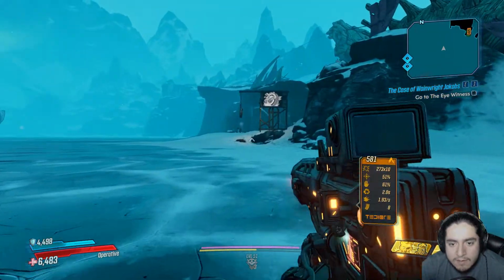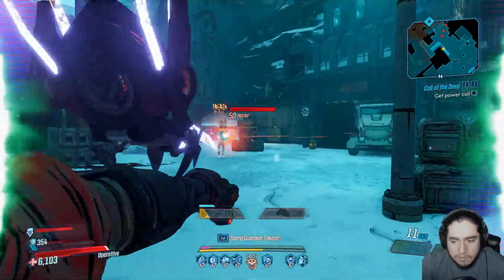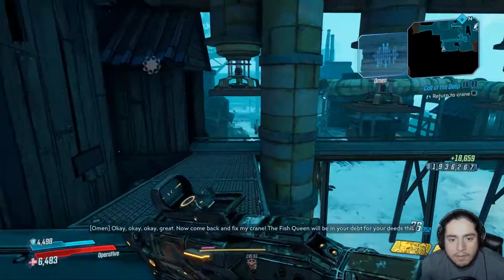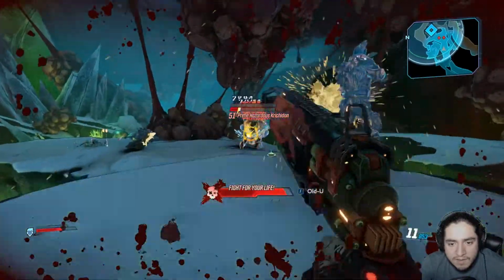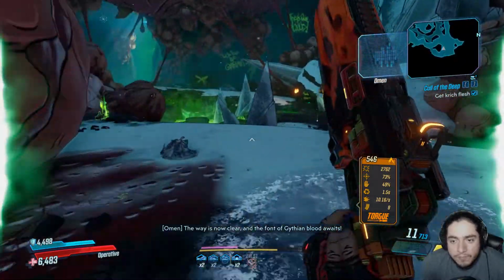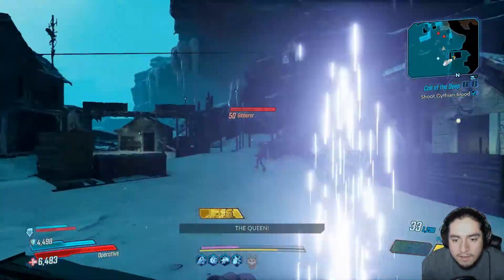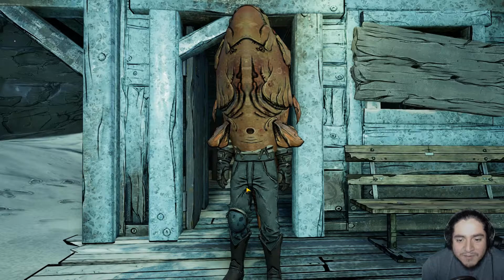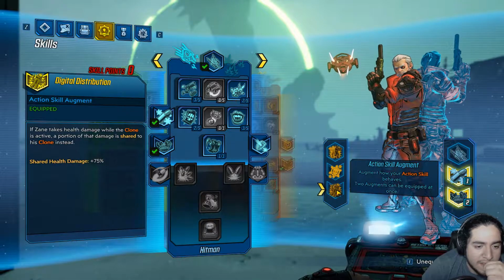Fishy Situation | Borderlands 3 (DLC 2) - #112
With the Jackpot Under new management with Moxxy it's time to take a break and enjoy the wedding of the year with Hammerlock and Jakobs on the planet Xylourgos. It's Cold, Isolated, and has a whole lot of tentacles around, but is there something more sinister lying beneath these frozen limbs that could hinder this wedding

Outro

Game Plan by Bad Snacks